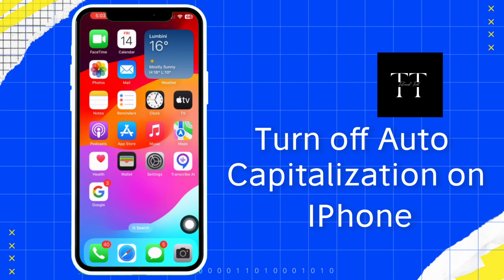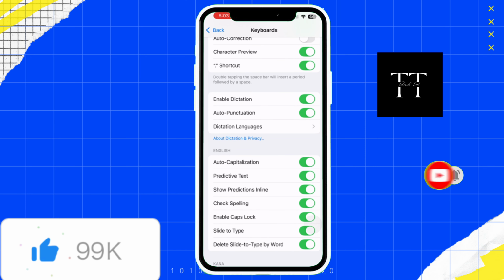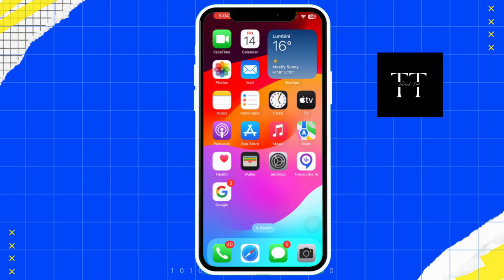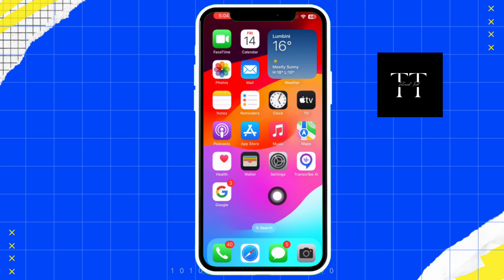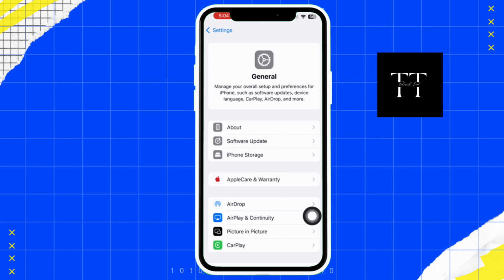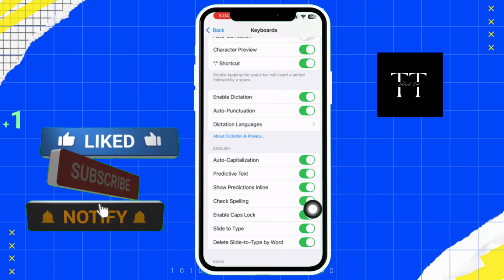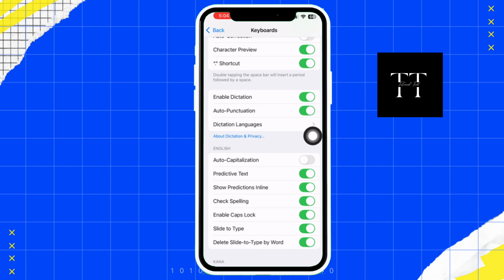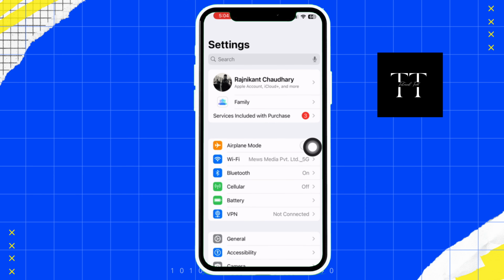Stop Auto Capitalizing on Your iPhone – Quick Fix!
Do you find auto capitalization on your iPhone annoying? In this video, I’ll show you how to disable the automatic capitalization feature on your iPhone, so you can have full control over your typing experience. Whether you’re drafting messages, emails, or just texting friends, turning off this feature will help you type the way you want, without unwanted capital letters!

This easy guide will walk you through the step-by-step process of turning off auto-capitalization on your iPhone, saving you time and hassle. Let’s make your iPhone experience smoother and more efficient in just a few taps!

What You’ll Learn in This Video:

How to turn off auto capitalization on your iPhone
Quick and simple step-by-step guide for 2025
Why turning off auto capitalization can improve your typing
How to access and modify iPhone keyboard settings
If you have any other iPhone tips or questions, drop them in the comments below.

how to turn off auto capitalization on iPhone
disable auto capitalization iPhone 2025
turn off auto capitalization iPhone quick fix
iPhone keyboard settings guide 2025
stop iPhone from capitalizing first letter
iPhone keyboard tips and tricks
how to change iPhone keyboard settings
iPhone typing guide
how to stop iPhone from auto-capping
iPhone tutorial disable auto caps
fix iPhone keyboard auto capitalization
change auto capitalization iPhone
stop iPhone from capitalizing every word
turn off first letter auto caps iPhone
iPhone auto capitalization off
disable automatic capitalization iPhone
iPhone settings to disable auto cap
easy way to turn off auto capitalization iPhone
how to adjust iPhone keyboard auto capitalization
iPhone 2025 keyboard settings fix
auto capitalization problem iPhone
quick fix for auto capitalization iPhone
turn off capitalization in iPhone keyboard
iPhone 15 keyboard customization 2025
how to stop iPhone from auto-capitalizing
iPhone capital letters fix
iPhone 14 typing problems solution
keyboard tricks for iPhone users
how to fix iPhone capitalization issue
auto cap fix iPhone 2025
iPhone typing shortcuts to disable auto caps
iPhone keyboard tips for 2025
easy typing tips for iPhone users
iPhone keyboard behavior settings
change iPhone 2025 keyboard settings
iPhone auto cap tutorial
how to turn off capitalization on iPhone
iPhone tips for smart typing
iPhone settings to stop auto-capitalization
iPhone tips for faster typing
disable automatic caps iPhone 2025
iPhone keyboard behavior explained
fix auto capitalization issue iPhone
stop capitalization iPhone trick
iPhone hacks for better typing
keyboard fixes for iPhone users
simple fix for iPhone typing mistakes
disable auto-capitalization on iPhone 14
iPhone 15 keyboard hacks
typing tips iPhone auto caps off
how to control iPhone keyboard behavior
fix iPhone capitalization problem fast
iPhone 2025 features to improve typing
keyboard customization iPhone 15
iPhone capital letters tutorial
how to change iPhone keyboard settings 2025
how to stop iPhone from capitalizing first word
typing shortcuts on iPhone 2025
iPhone text typing fixes
how to set up iPhone keyboard for better typing
auto capitalization settings iPhone explained
iPhone tips for smarter typing
iPhone settings to fix typing behavior
turn off first letter capitalization iPhone
iPhone typing tips for efficiency
keyboard hacks iPhone users
turn off caps lock iPhone quickly
iPhone 2025 new keyboard tricks